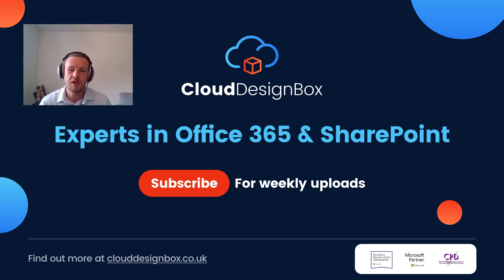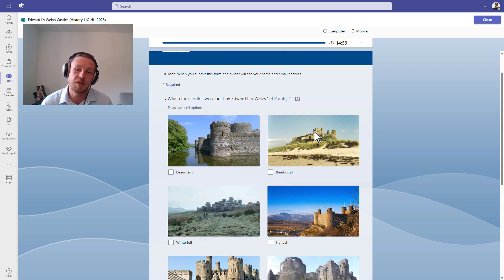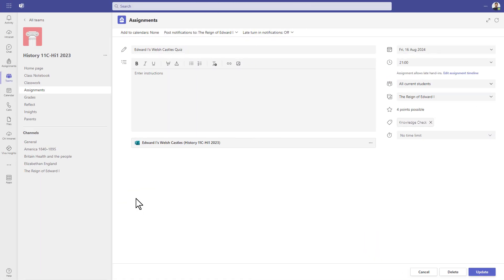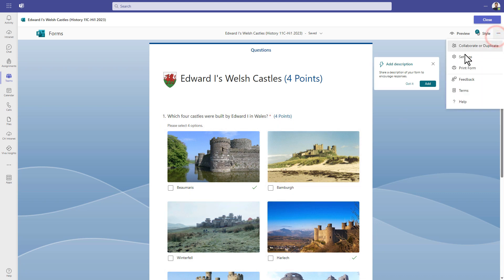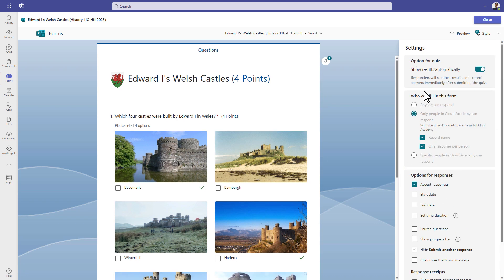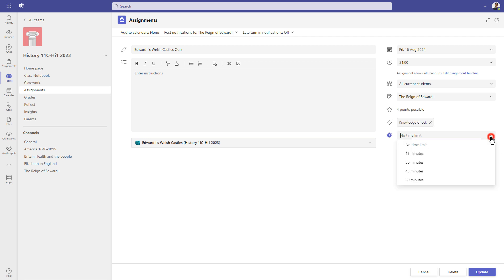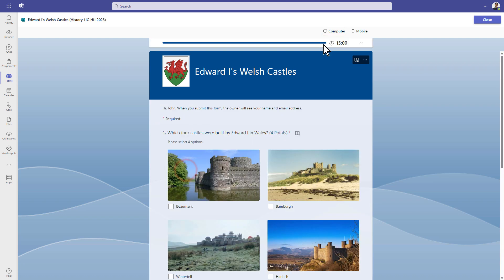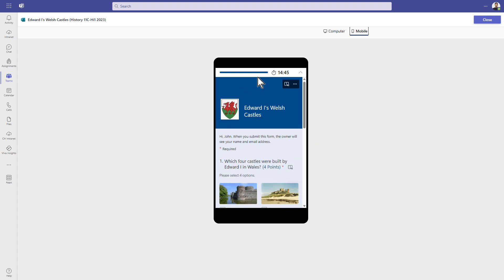Add a Quiz Timer in Microsoft Teams Assignments (Under 2 mins)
You can now add quiz timer straight into Teams Assignments - No need to mess around in Microsoft Forms now!

In this video we will show you how much easier it is to add a time duration to an assignment, in under 2 minutes!